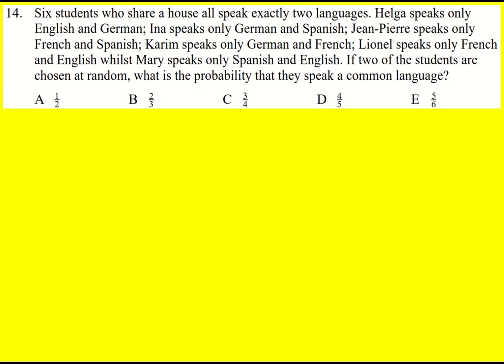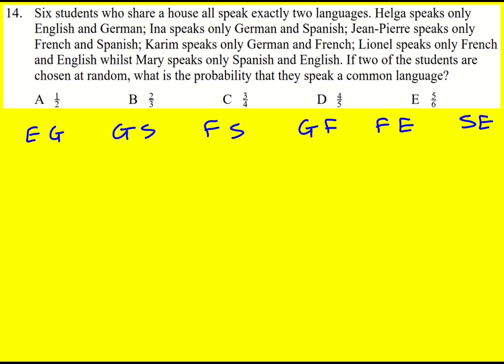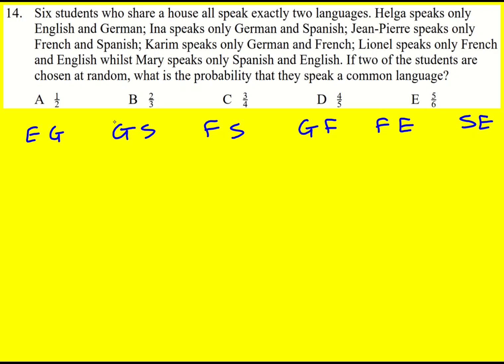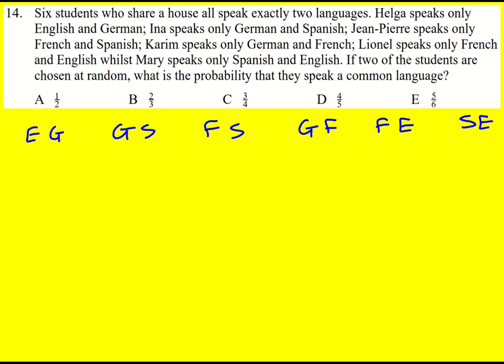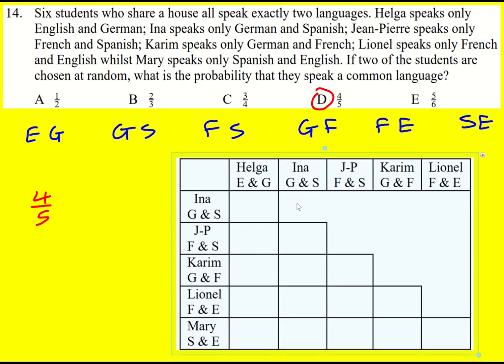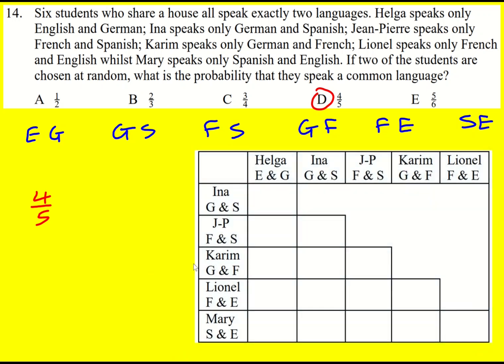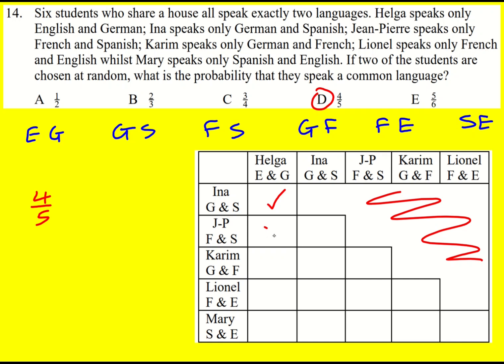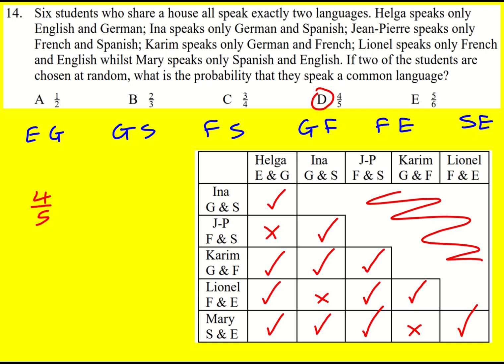SMC 2012 q14 (UK Senior Maths Challenge)